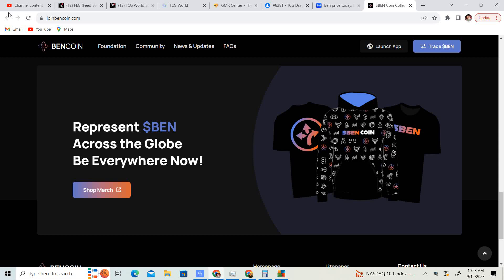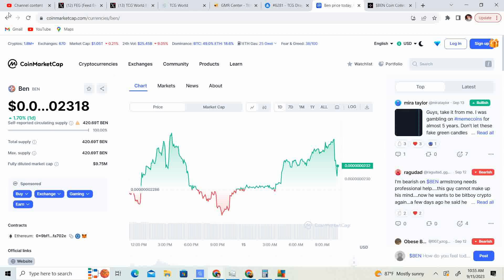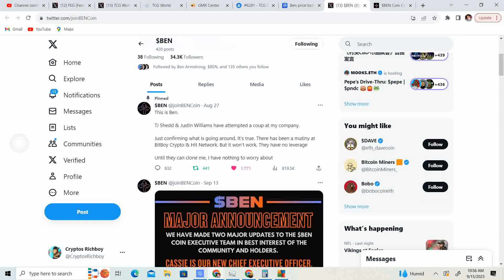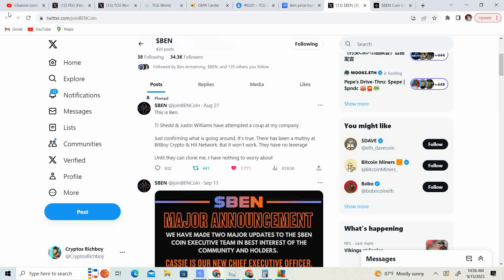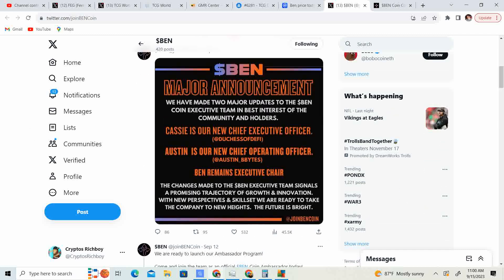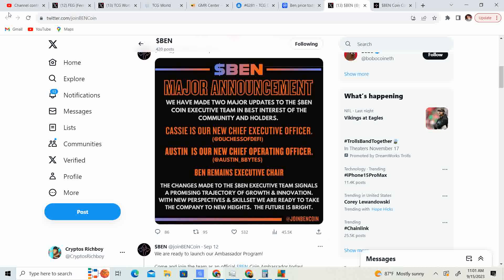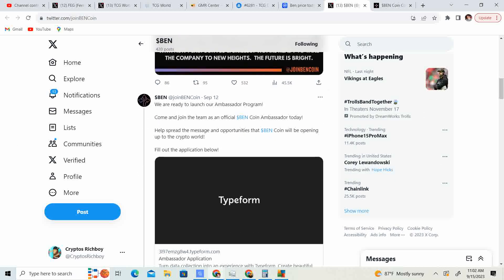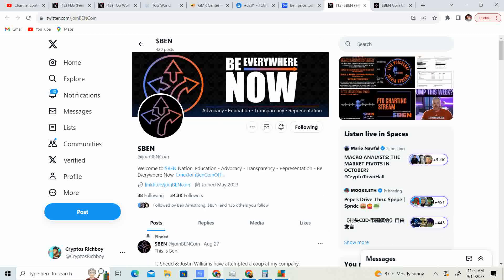WE STAND WITH BEN ARMSTRONG! BEN Coin Updates! V2 Info! AMA coming Today!